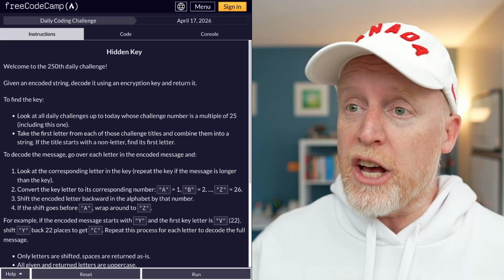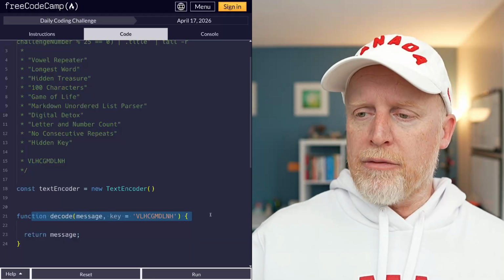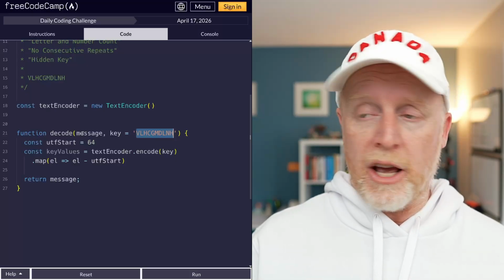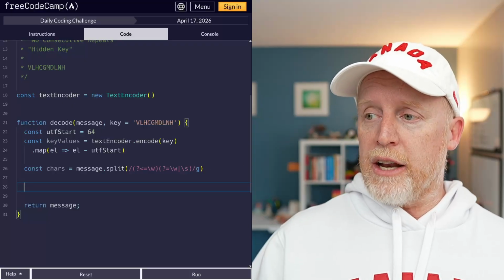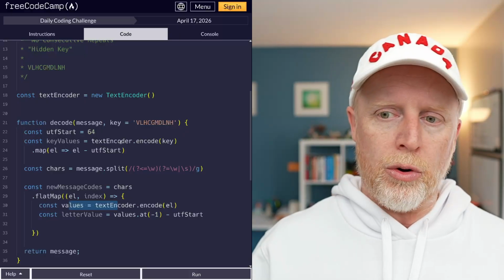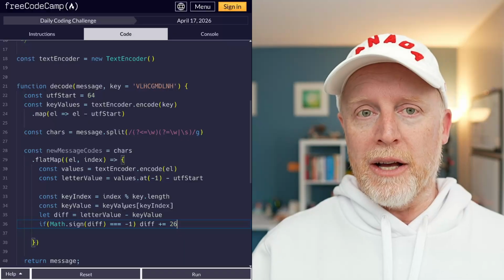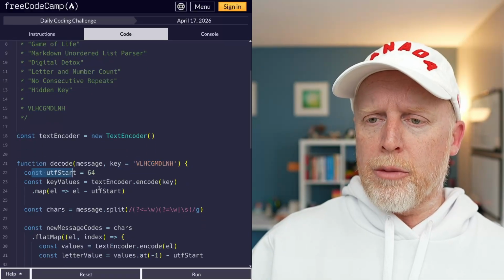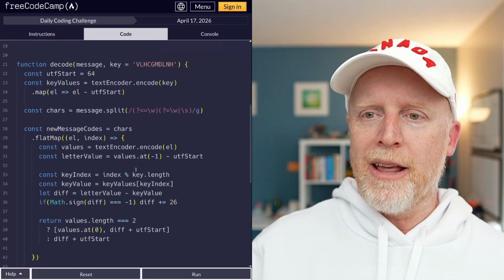Hidden Key - 2026-04-17 - FreeCodeCamp Daily Challenge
Today, I take on "Hidden Key", a challenge to decrypt a string based on a key we have to go hunting for. We pull out all the stops, using things like `TextEncoder`, `flatMap`, and `fromCharCode`.